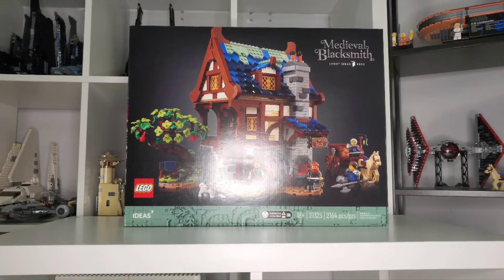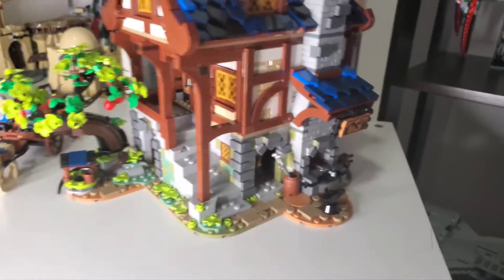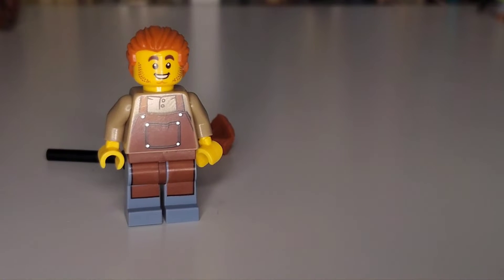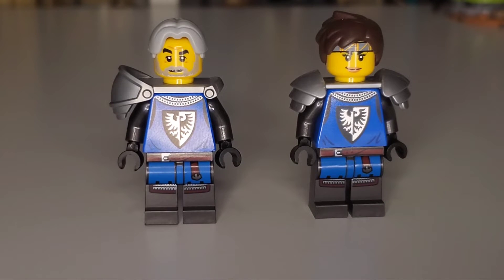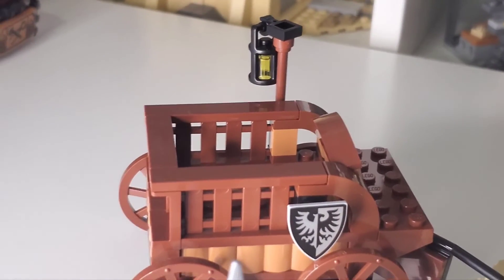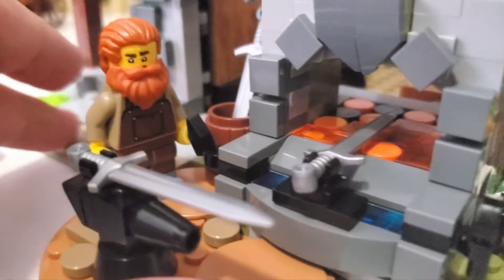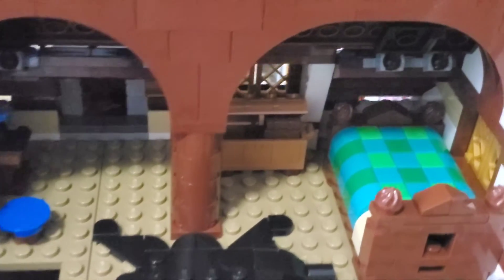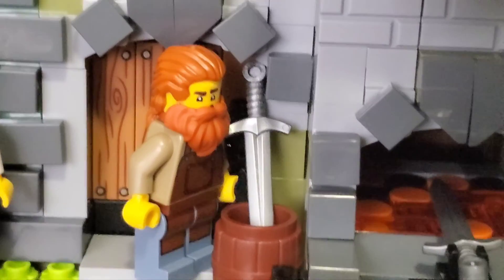Lego Medieval Blacksmith Review set 21325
it's a beautiful build full of detail